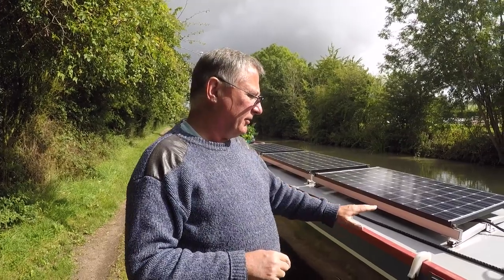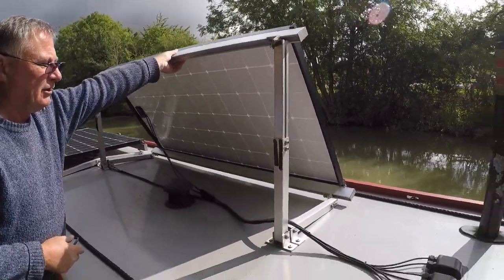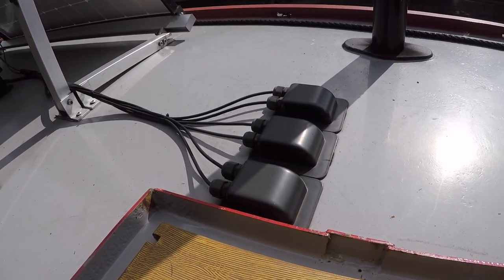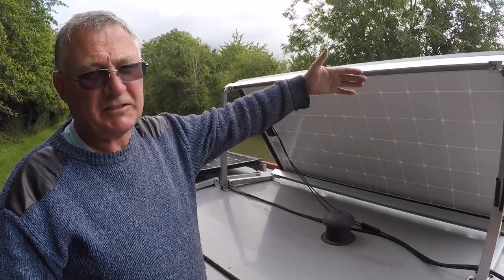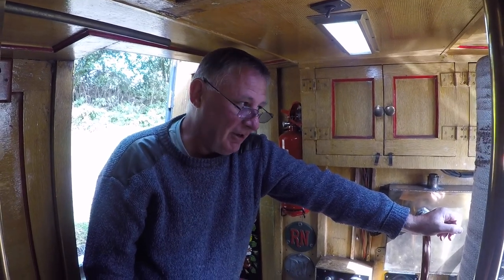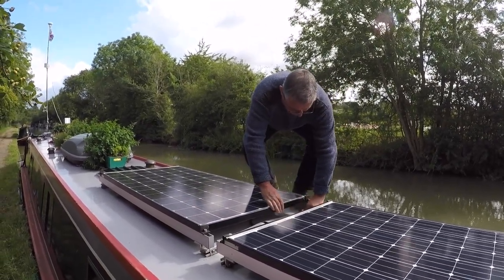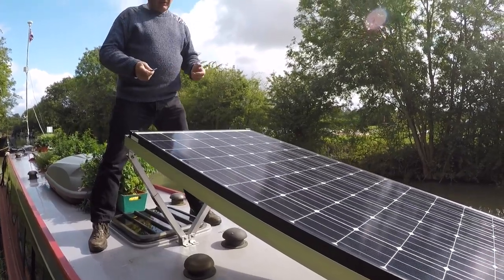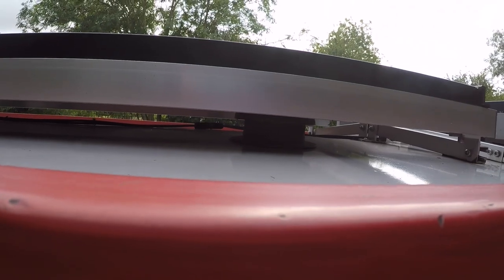#39 Narrowboat Vlog - Solar Panel Set Up - How To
Narrowboat Solar Panels.

We have lots of enquires about our solar panels on Never Enough which Jonathan set up. He talks though our set up and how we use our solar panels.

Solar Panels and kit from Midsummer Energy in Cambridge.